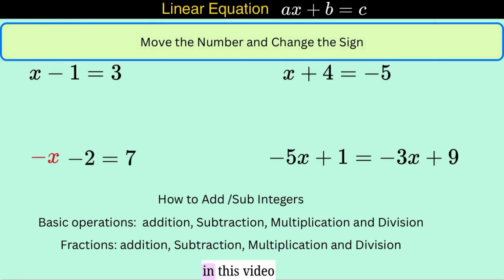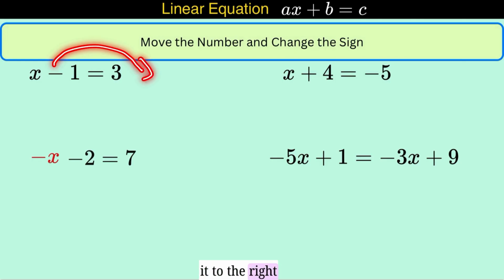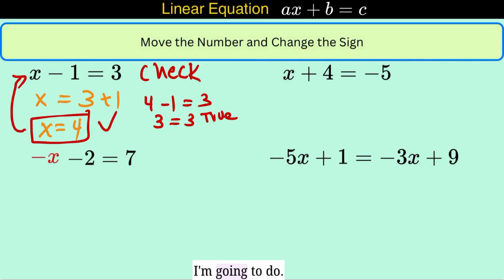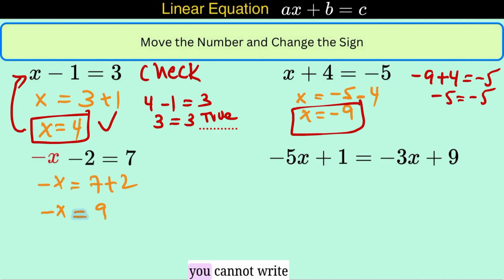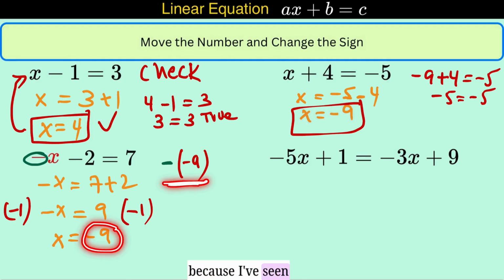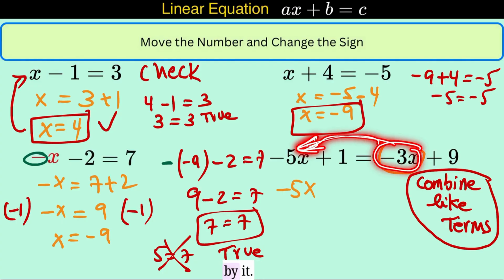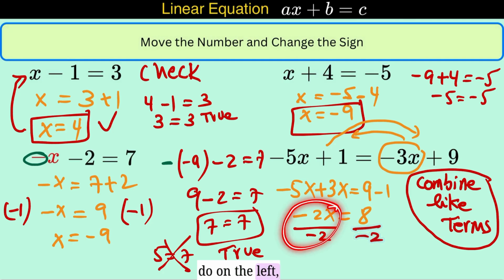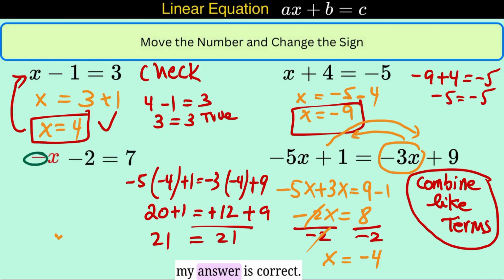Solving Linear Equations – A Complete Guide for Beginners.Part 1.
Are you new to algebra and struggling with linear equations? Don't worry — you're not alone. In this video, I'll walk you through everything you need to know to solve linear equations with confidence.

What you'll learn:

What a linear equation is and why it matters

The golden rule of algebra: keep both sides balanced

How to solve equations with addition, subtraction, multiplication, and division

How to check your answer to make sure it's correct

Perfect for:

Beginners learning algebra for the first time

Students preparing for tests, GED, or SAT

Anyone who wants to build a strong math foundation

We'll go through clear examples, step-by-step explanations, and practice problems so you can follow along easily. By the end of this video, you'll be able to solve linear equations on your own — no stress, no confusion.

👉 Watch until the end for a quick practice quiz to test your skills.